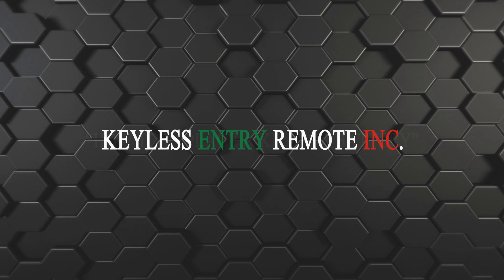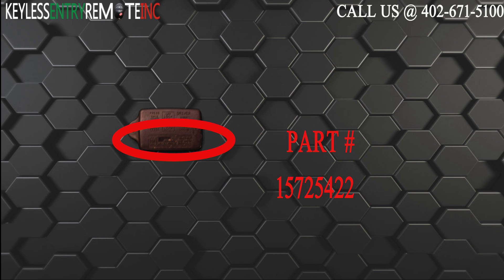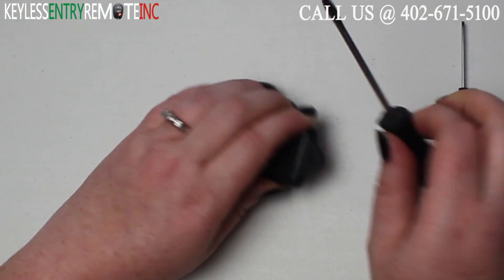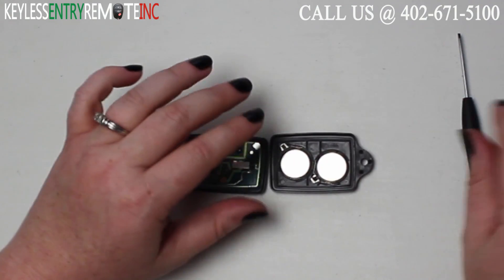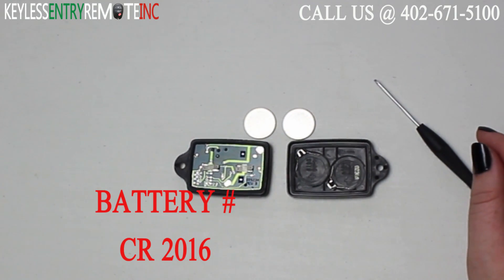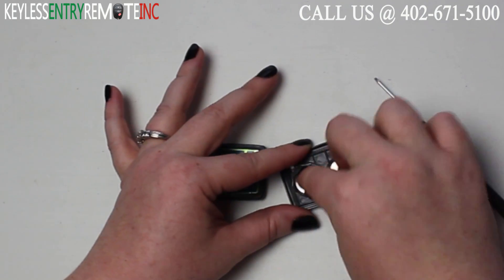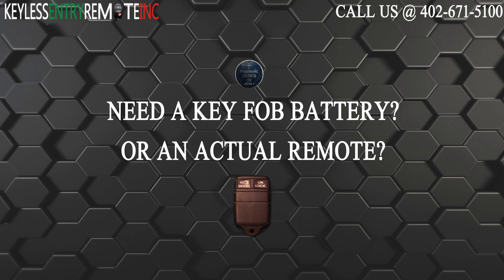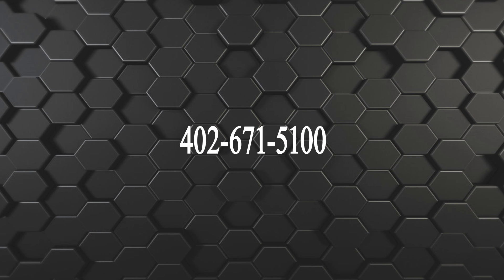How To Replace GMC Sierra Key Fob Battery 1993 1994 1995 1996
This video will show you How To Replace GMC Sierra Key Fob Battery 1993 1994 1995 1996 To Order This Remote Visit: